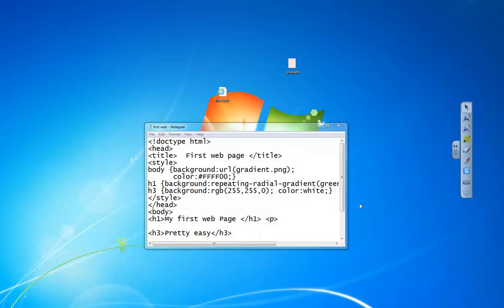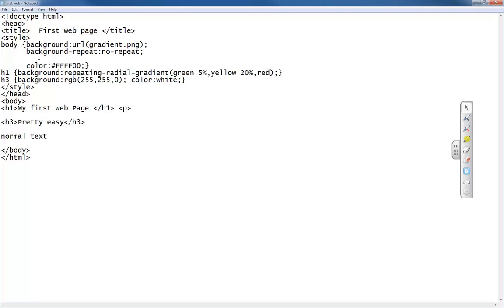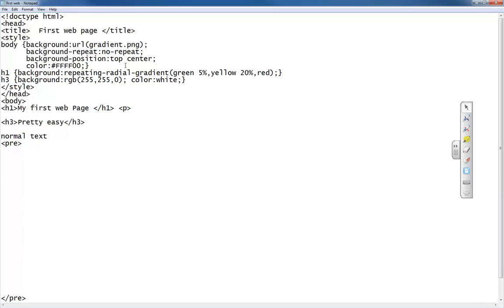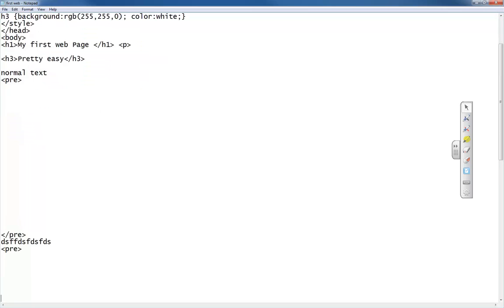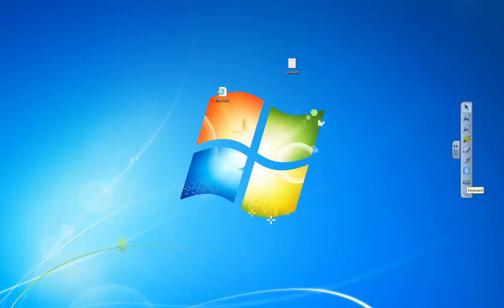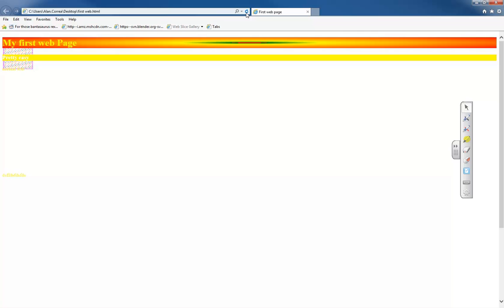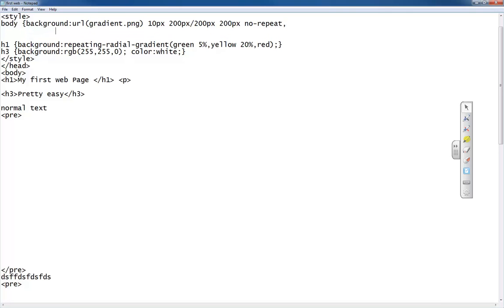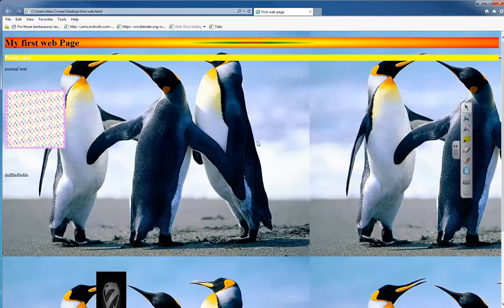Lesson 7 Controlling background images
Style background image properties